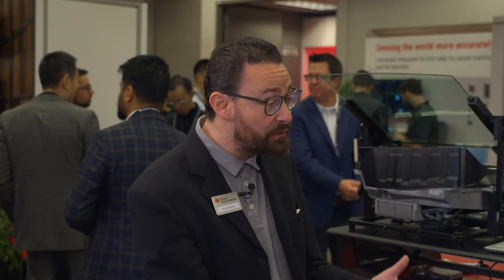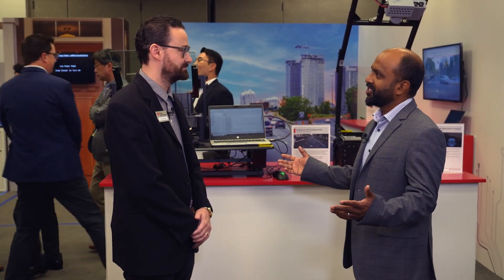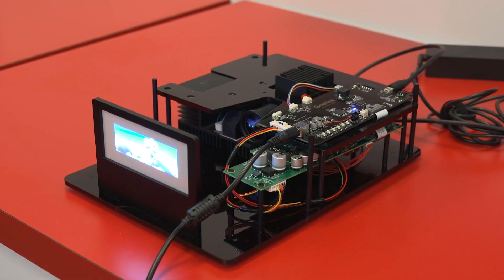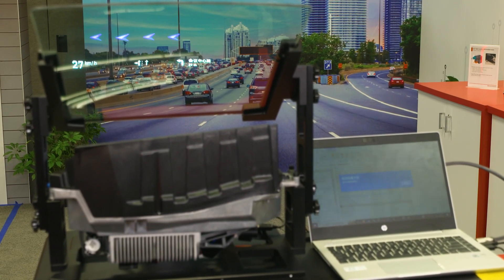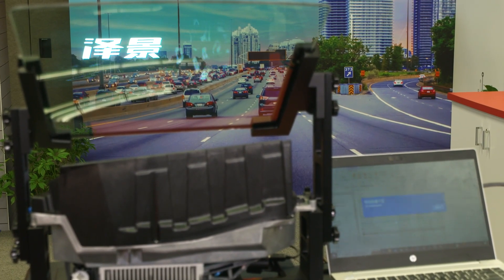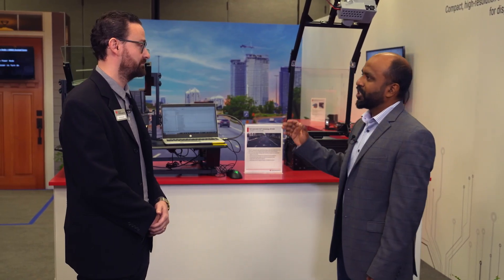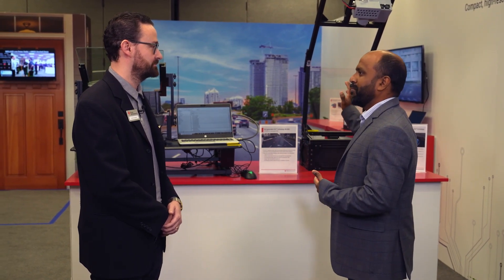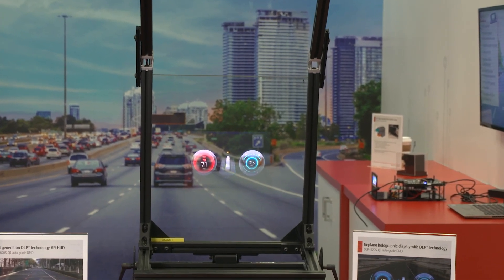Enabling the next generation of AR HUD with high resolution DLP Technology at CES 2023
The DLP4620S-Q1 digital micromirror device (DMD) enables high resolution with a wide field-of-view to project more information to drivers.